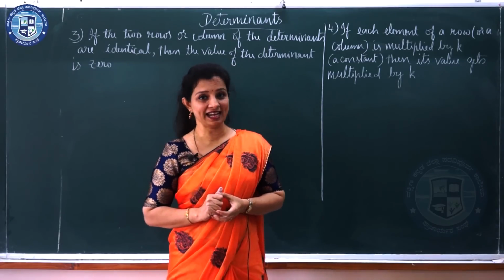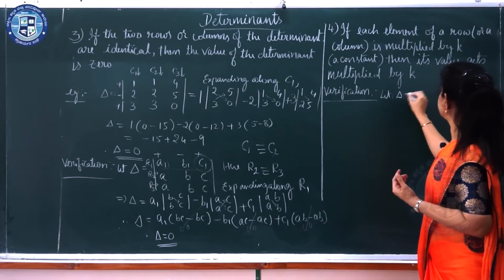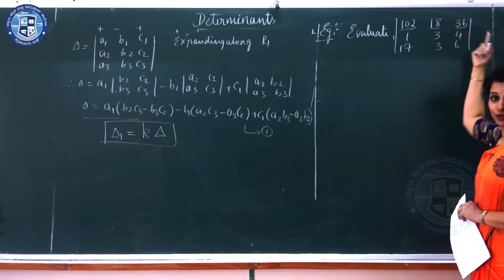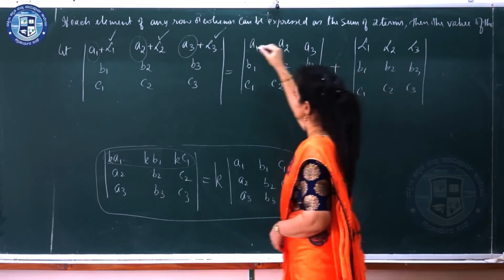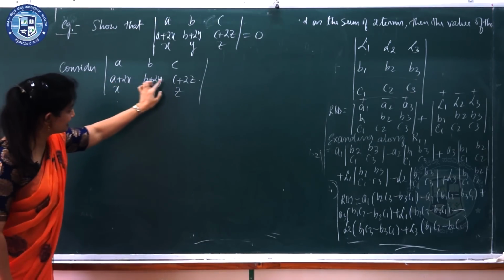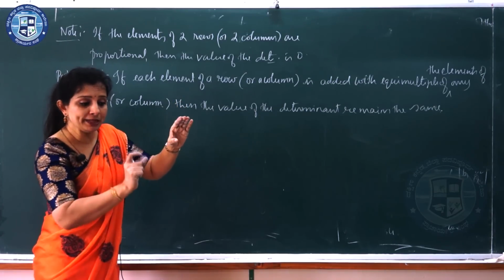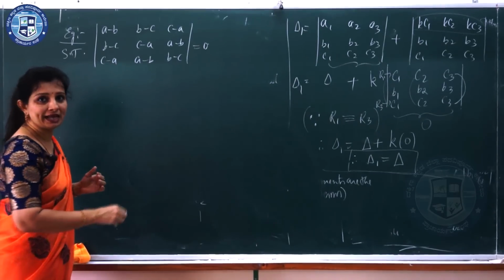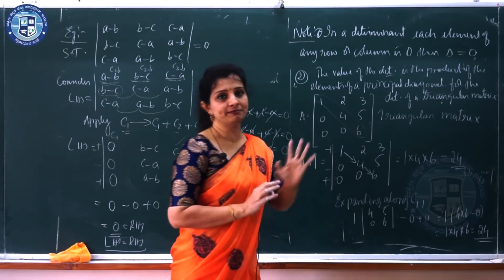Mathematics : Chapter - 4 Part 3/11: Determinants || By Ms. Anupama G.K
About Anupama G.K, M.Sc. B.Ed.
Working as a lecturer in Mathematics in Sharada P U College, Kodialbail, Mangaluru, for the  past 12 years, she has a cumulative experience of 20 years in teaching. She has trained several students for competitive examinations such as JEE and CET. She is also serving as a joint secretary of Dakshina Kannada District Mathematics Lecturers' Forum.